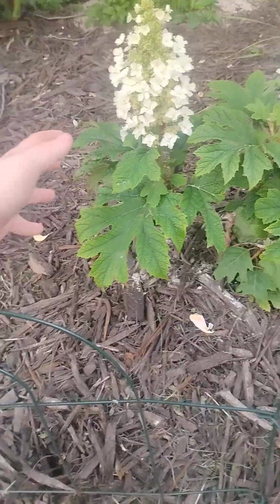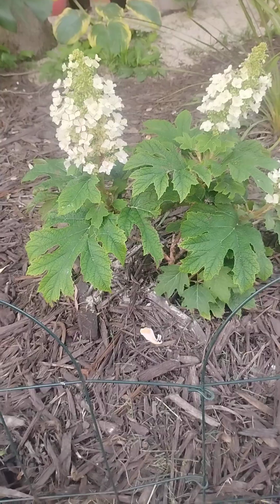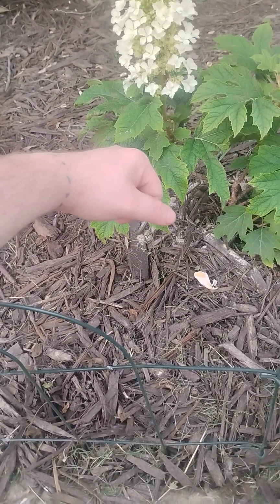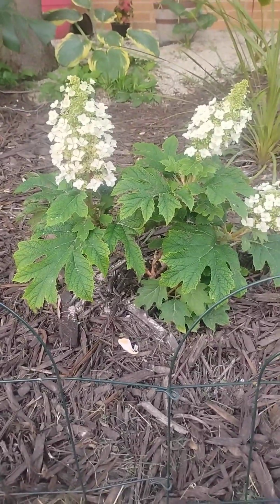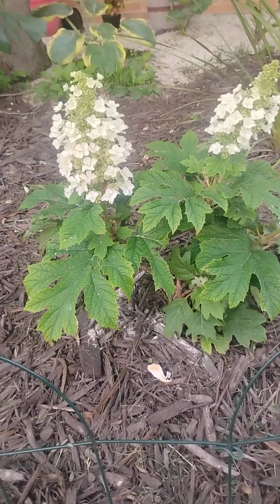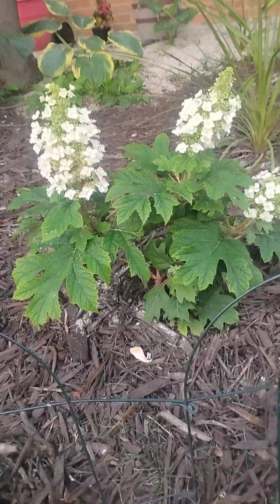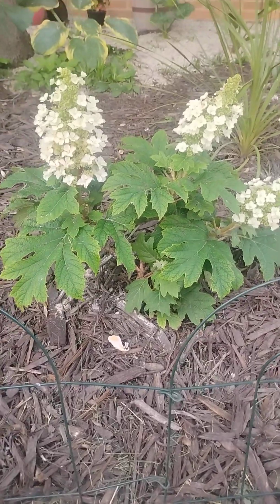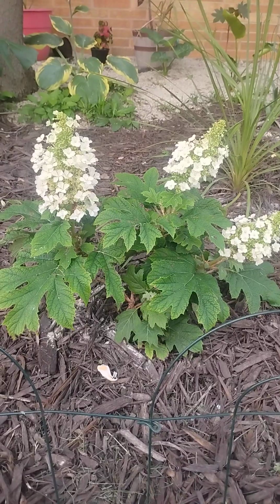The Oak leaf hydrangea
join me as I talk about my favorite hydrangea! as always I hope you folks enjoy! 🙂